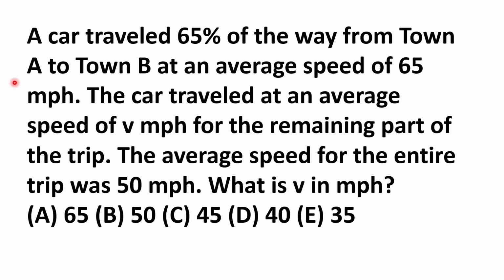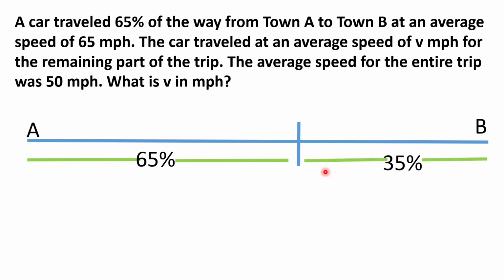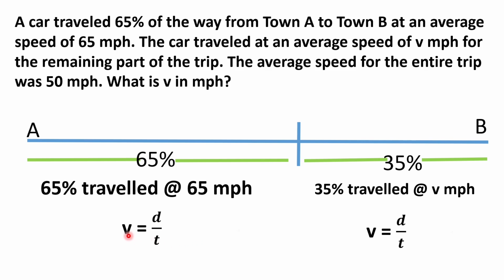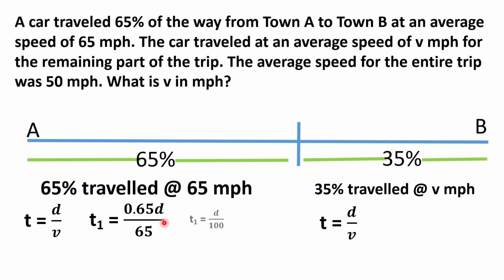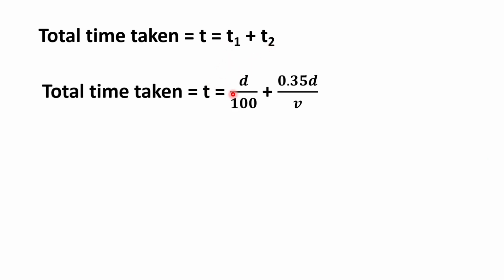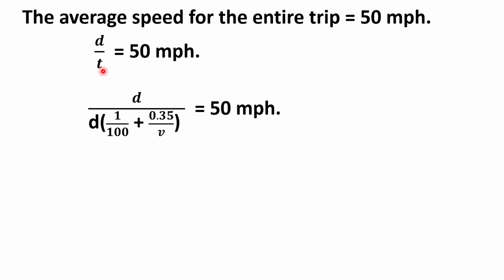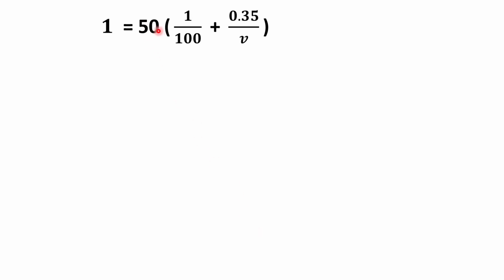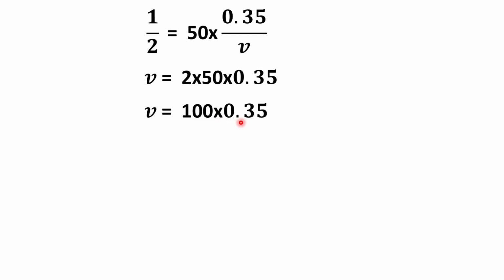Word problem | Learn Mathematics Easily | Science Studio321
📘 Easy explanations
🔍 Exam-focused videos